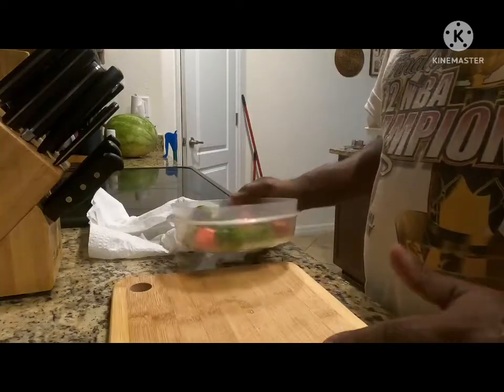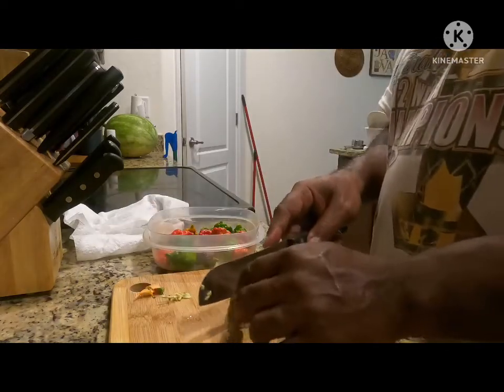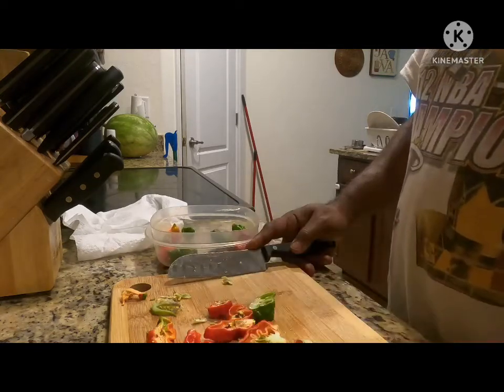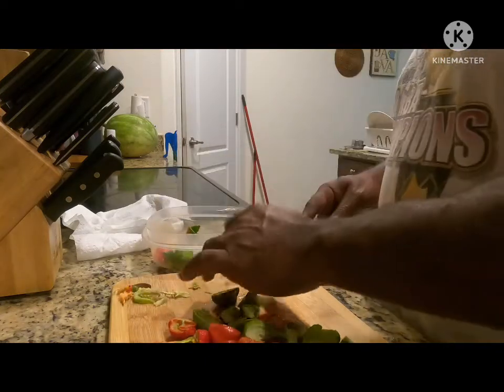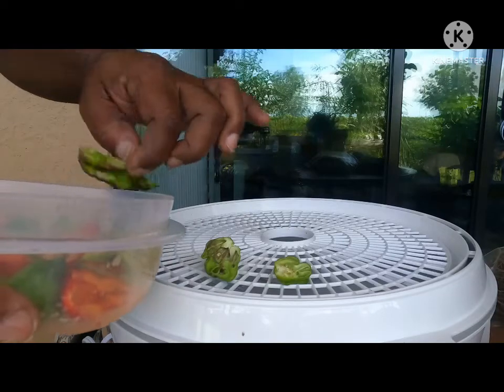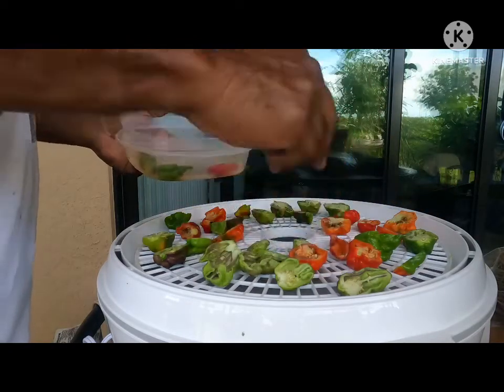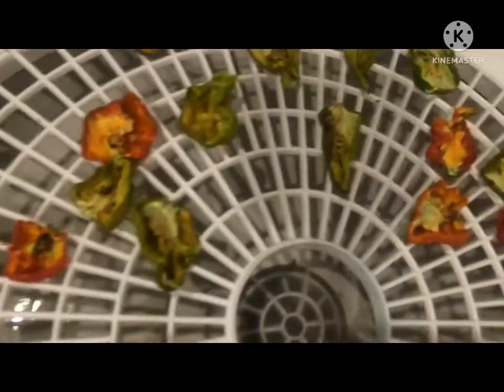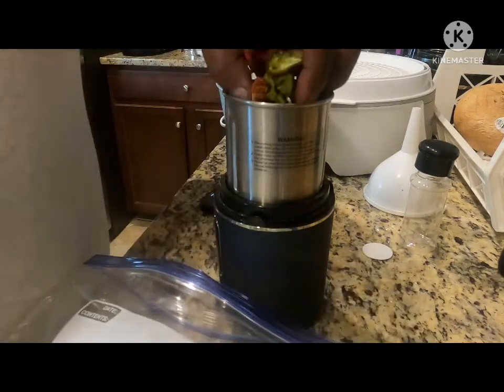Making Pepper From Ghost & Scorpion Peppers - June 3, 2022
In this video, I explain the processes I go through when making hot pepper from the ghost & scorpion chilies I harvest. The process is relatively simple. First I cut the peppers in half, then I remove the pith and most of the seeds. Next I place them on my dehydrator and let them dehydrate. Lastly, I grind them up in my coffee grinder. Such beautiful colors and interesting shapes! All grown from a single seed!

I believe anyone can  plant, raise, and harvest food from small spaces. We're seeing shortages of basic items, with food being among them. I hope this video inspires and makes others realize that growing food in a suburban setting can be done. The backyard grocery store never has empty shelves! Happy Gardening!

Some of my favorite gardening supplies are listed below:

DmofWhi Coffee Grinder
FEOOWV 25Pcs Empty Plastic Spice Bottles - http:/